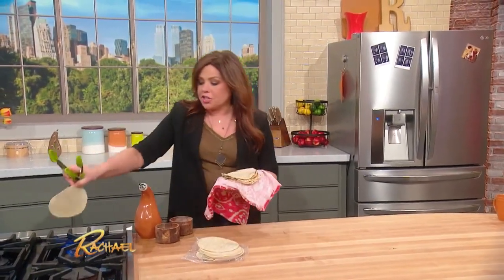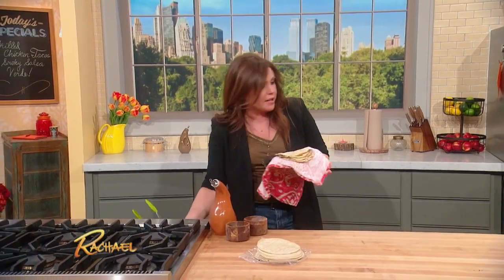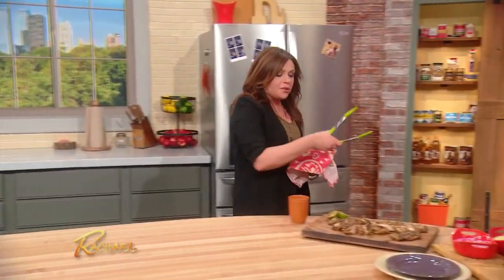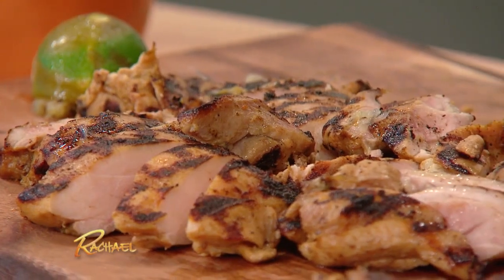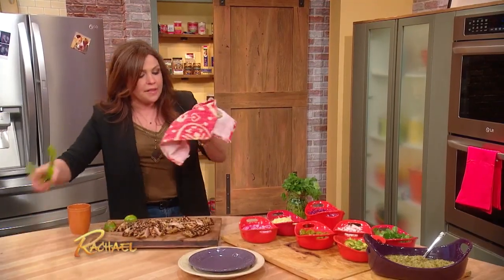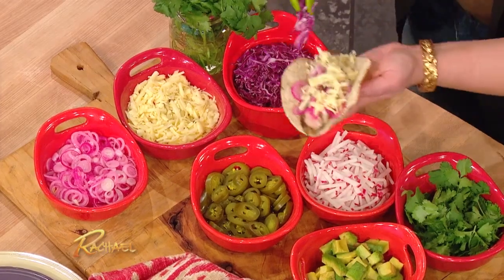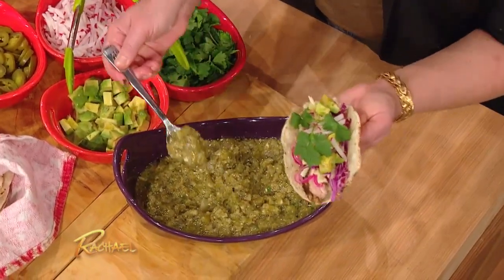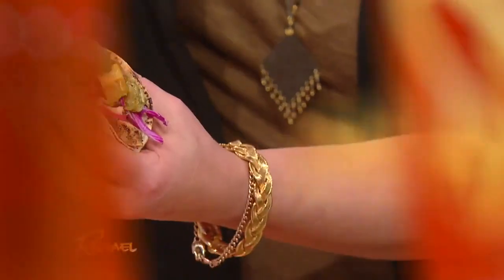Grilled Chicken Tacos with Smoky Salsa Verde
Grilled Chicken Tacos with Smoky Salsa Verde recipe.